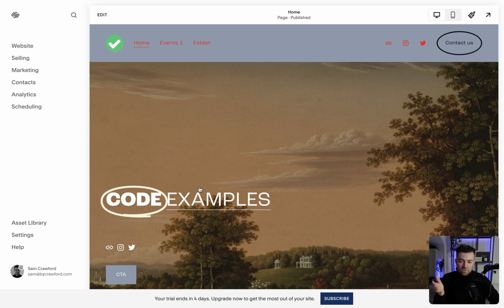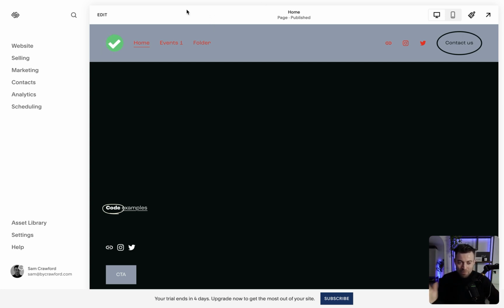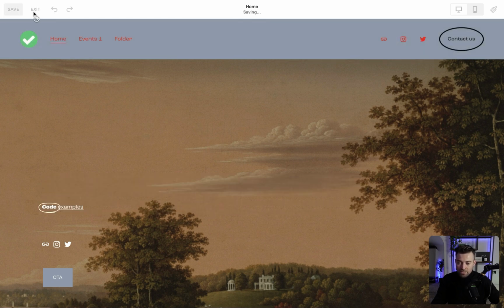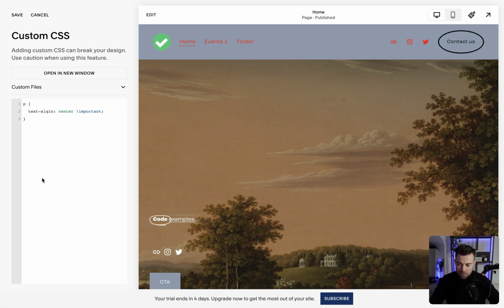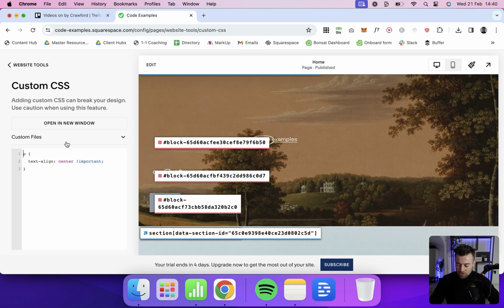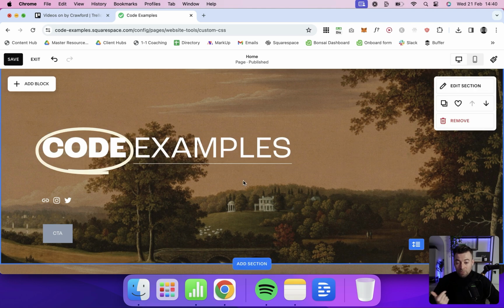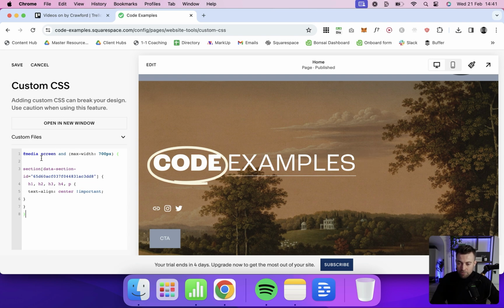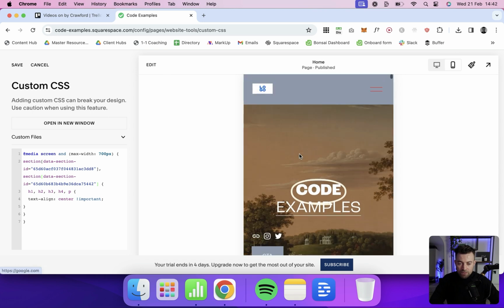Center Align Text on Mobile Squarespace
This tutorial has the custom code you need to do exactly that.

to discover more about my work as a Squarespace Circle Member and how I can help you build your Squarespace website.

Timestamps

00:40 The Problem with Center Aligned Text
02:23 Custom Code
03:30 Customizing the Code
05:29 Final Thoughts